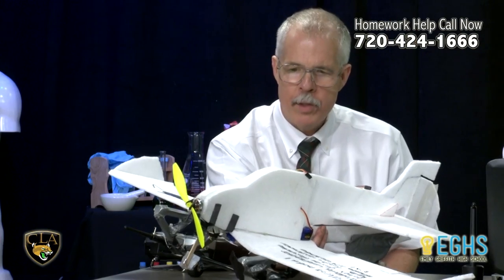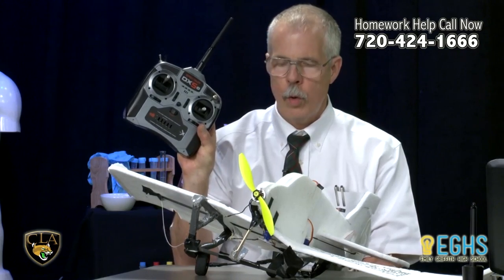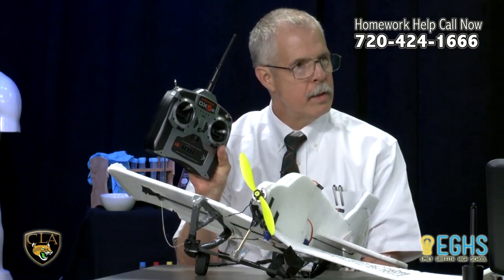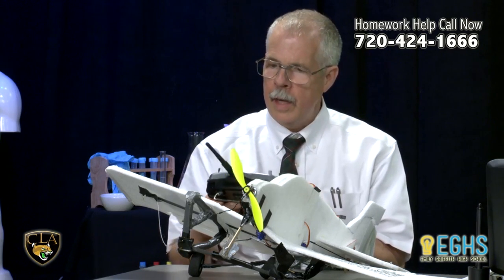Wings Over the Rockies Guest Rob Stannard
Wings Over the Rockies Director Of Education talks educating and inspiring young aviation enthusiasts.